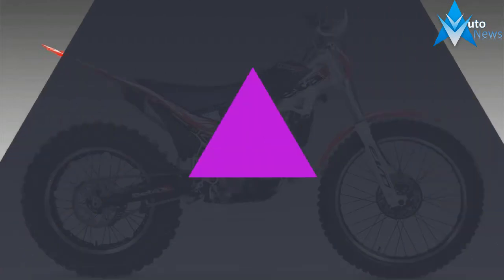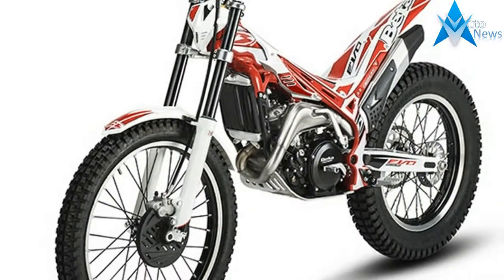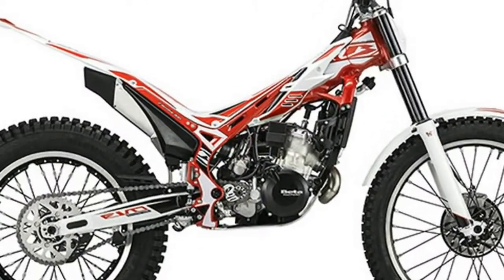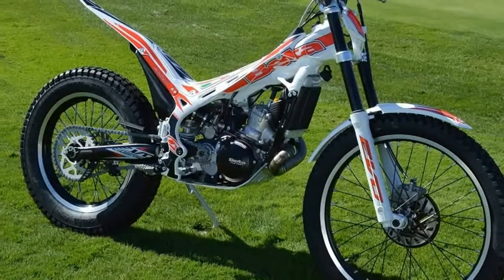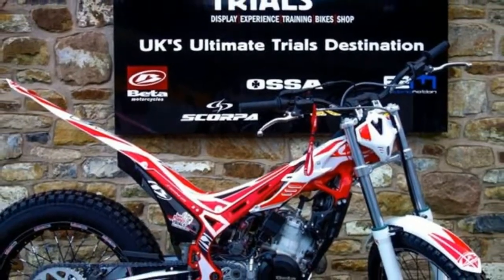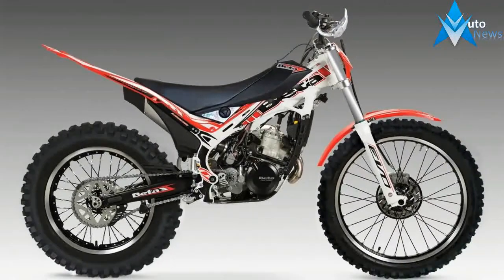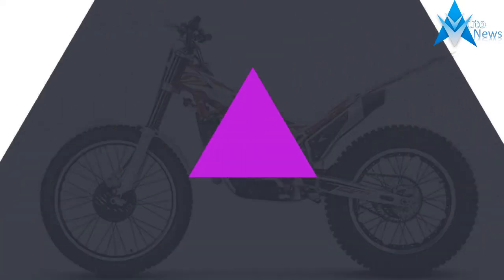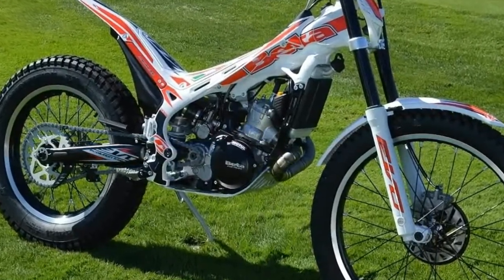Wow Amazing !!! 2017 Beta Evo 200 Price & Spec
Wow Amazing !!! 2017 Beta Evo 200 Price & Spec - Standard Evo
• Hydro-formed aluminum frame with fuel in the frame
• Reversed flywheel moves weight mass to the center of the bike providing more balance
• Tightest turning radius of all other brands

£59.90.